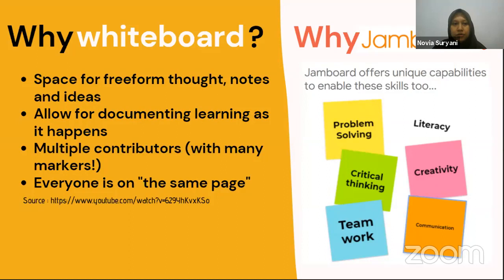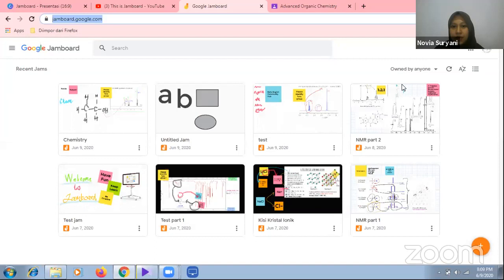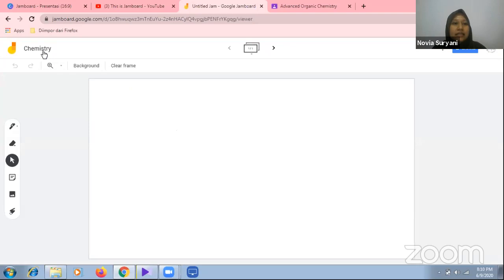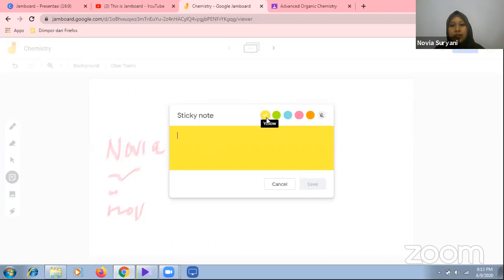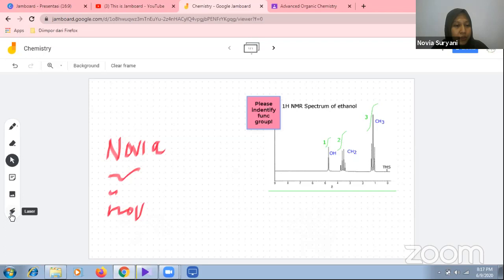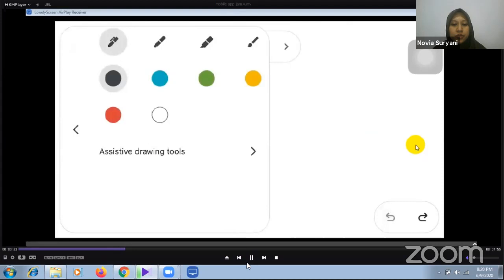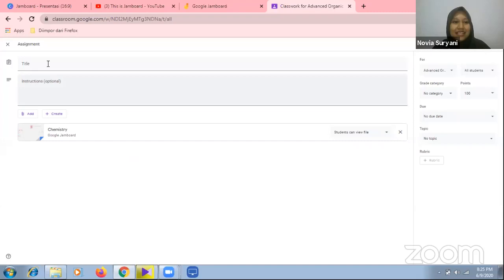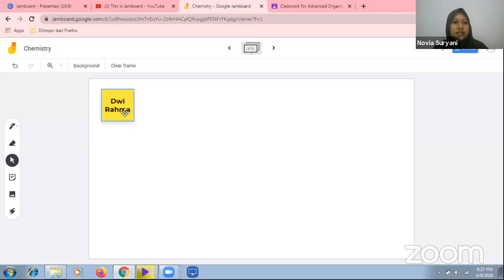Mohamed Metwaly's Personal Meeting Room